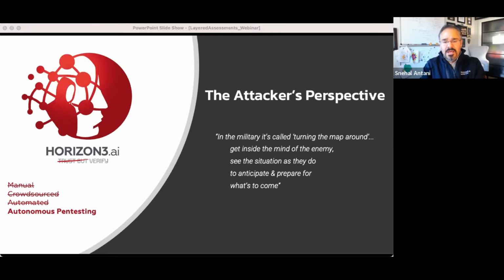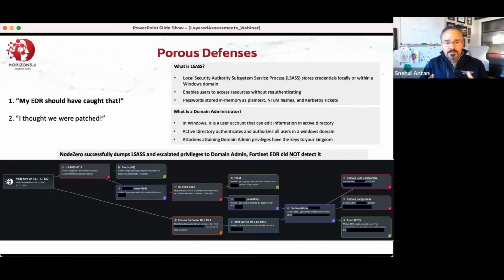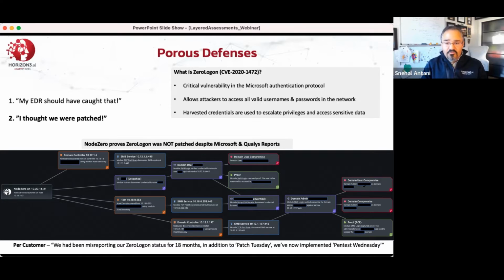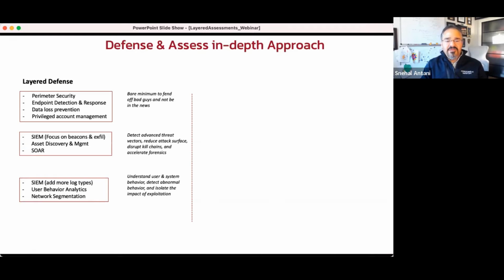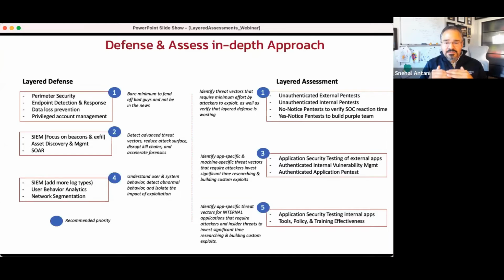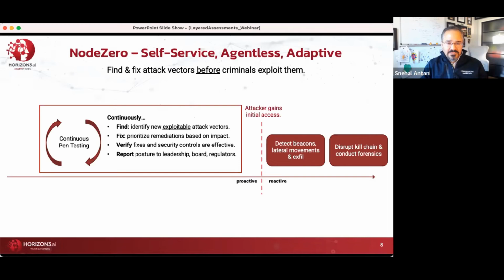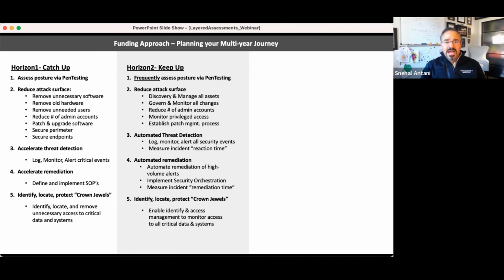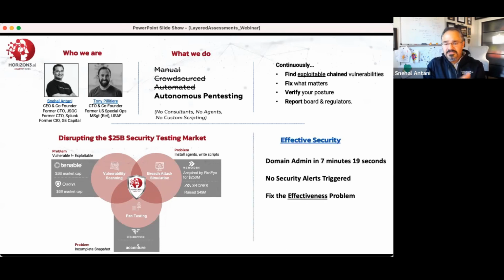Executive Webinar: Defense in Depth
Layered assessments are critical for your cybersecurity strategy, now more than ever. Starting with primary defenses and layering to more advanced defensive measures is a form of 'Defense in Depth' that has proven to work.
CEO and Co-Founder Snehal Antani discusses the importance of "Layered Assessments," in this months' Executive Webinar about Defense in Depth. He will cover:
- Focusing on attack vectors that pose ongoing risk in a rapidly changing network and application environment.
- Prioritizing layered assessments to match risk.
- How layered assessments allow organizations to scale assessments across their entire portfolio.